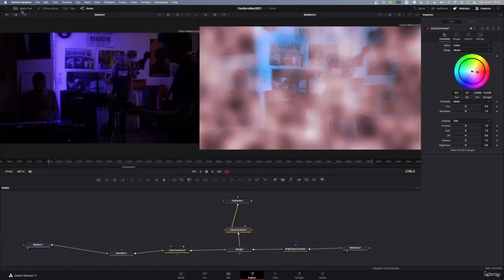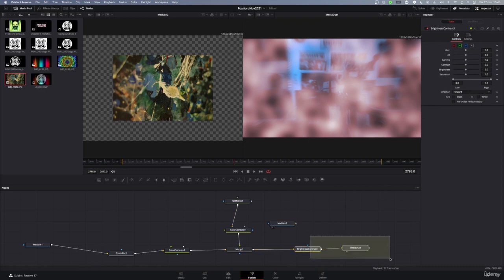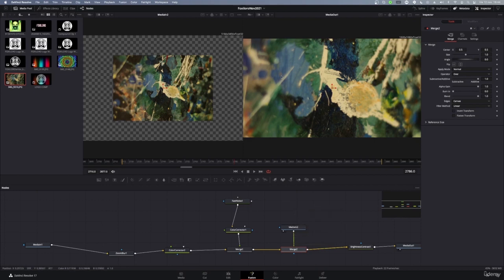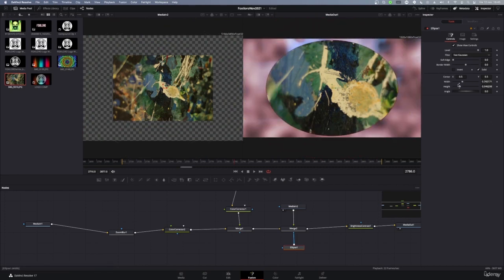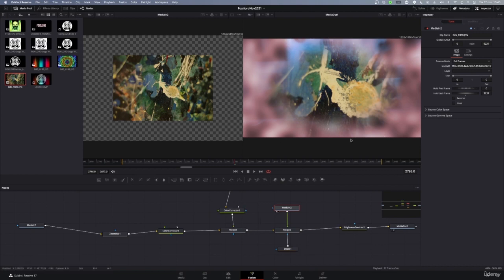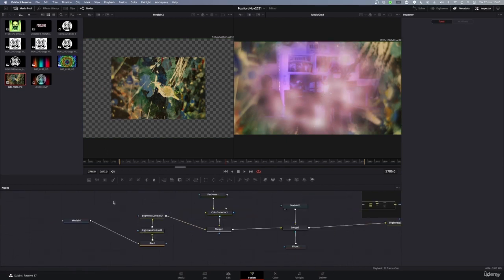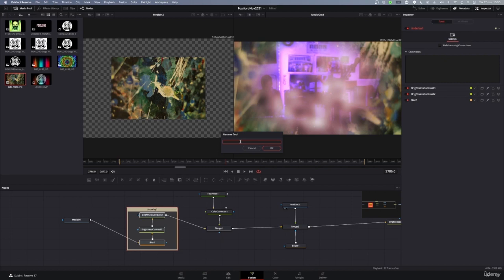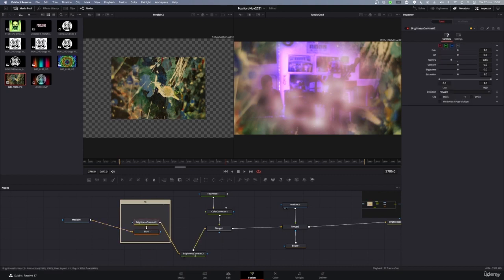Underlay Tool, Merge Nodes Attributes and Ellip#